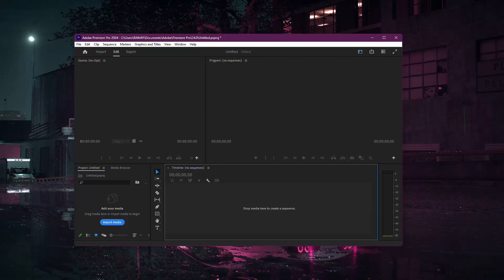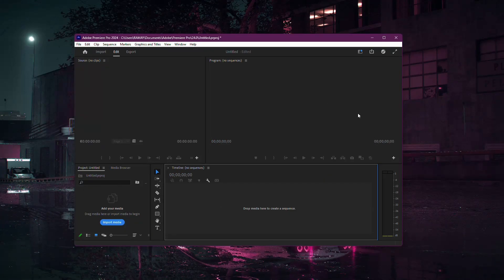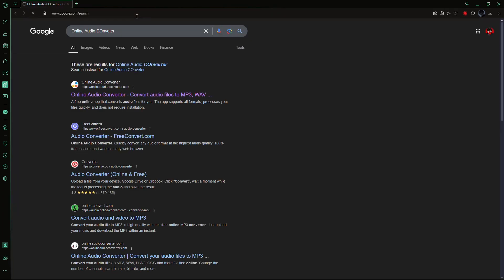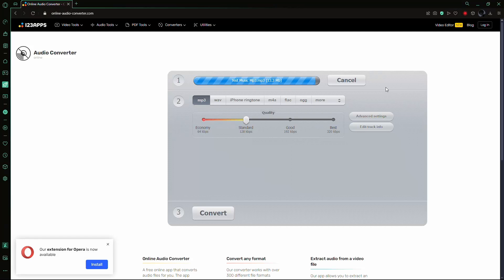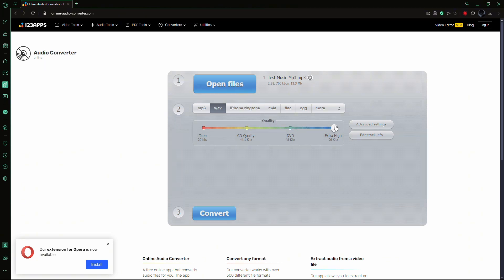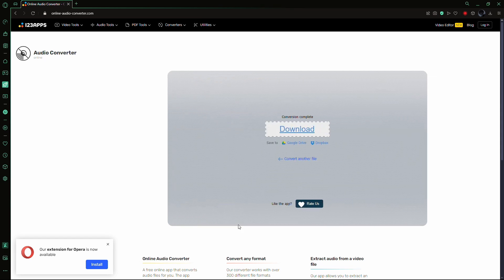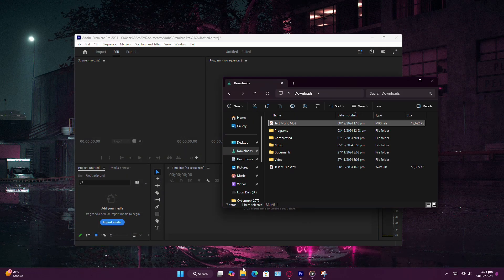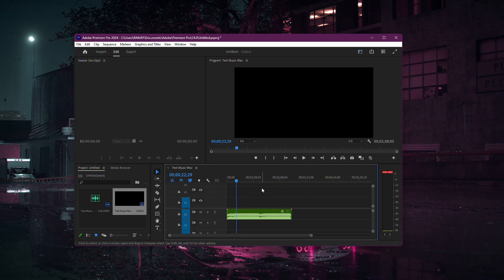Premiere Pro Can’t Import MP3? Here’s How to Fix It!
Premiere Pro Can’t Import MP3: In this short tutorial I show you, how to fix file import failure in Premiere Pro (MP3).